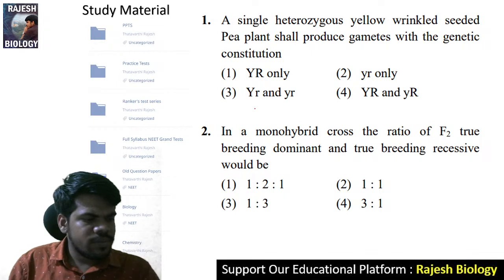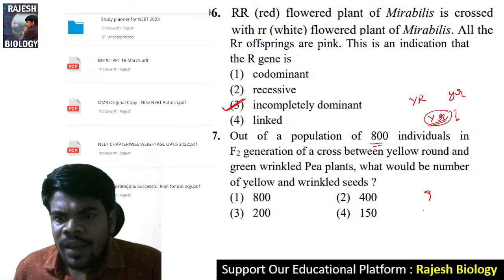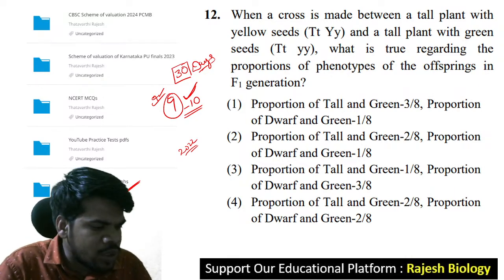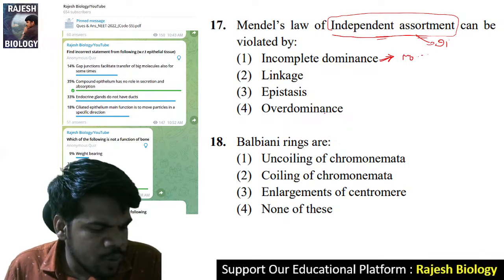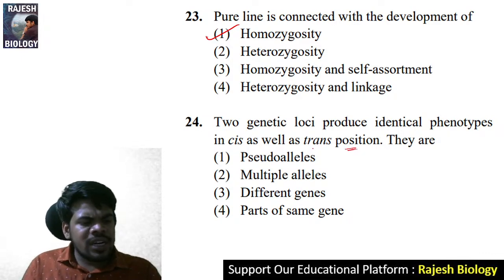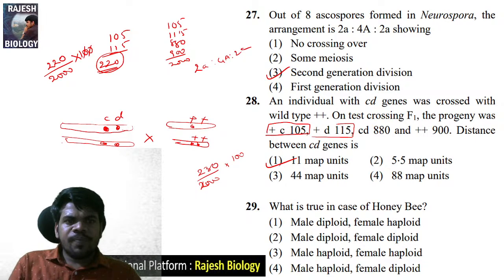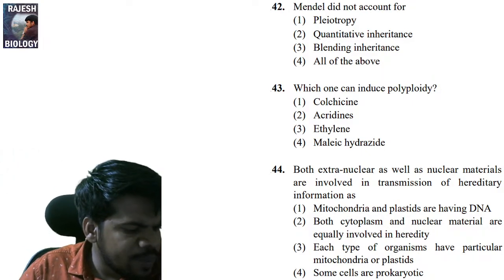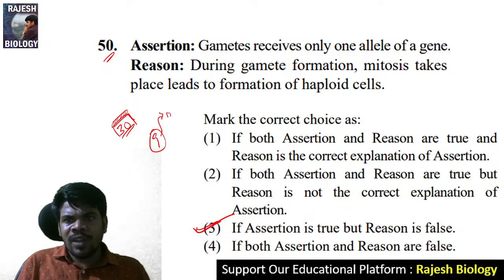Practice Test 18 | NEET 2023 | Class XII | Botany | Principles of Inheritance | Rajesh Biology